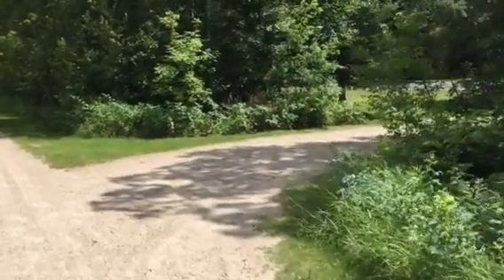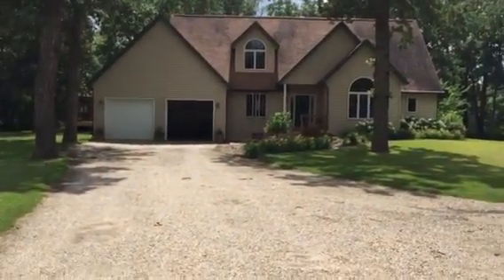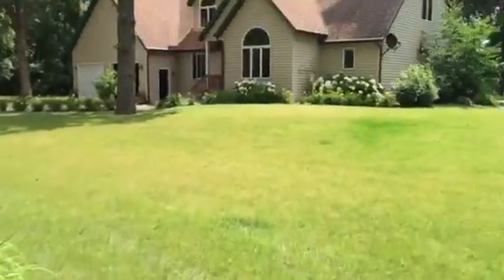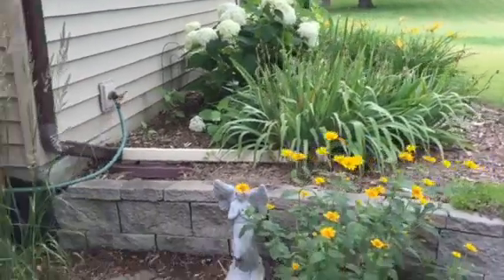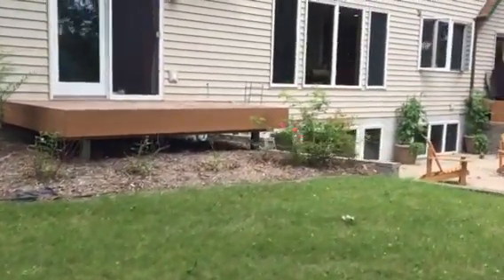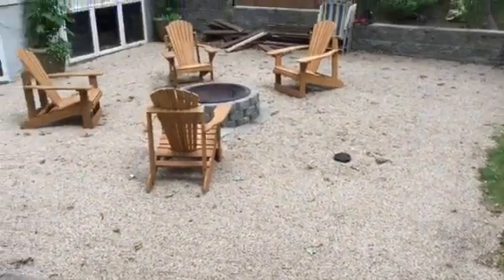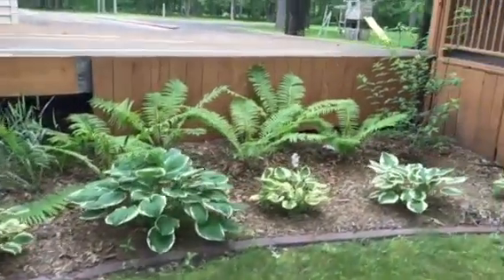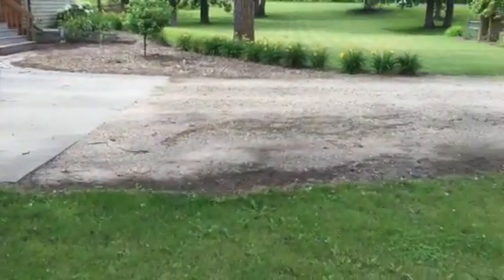Brickson House July 2015